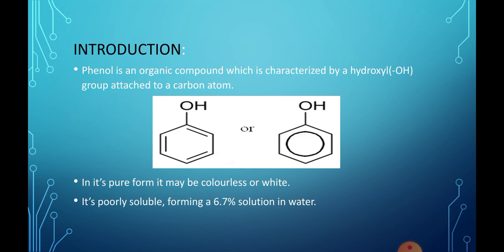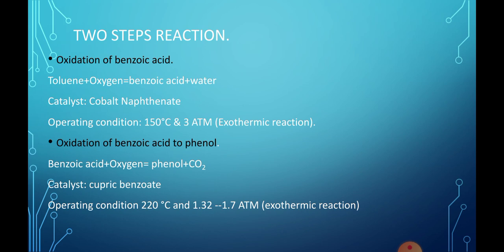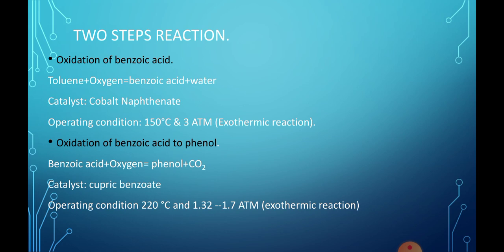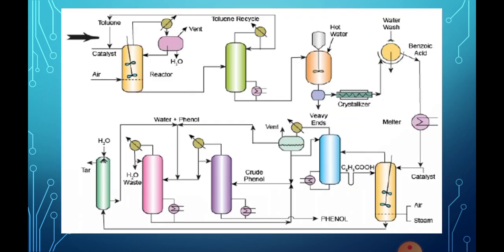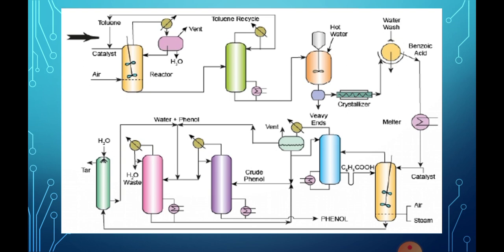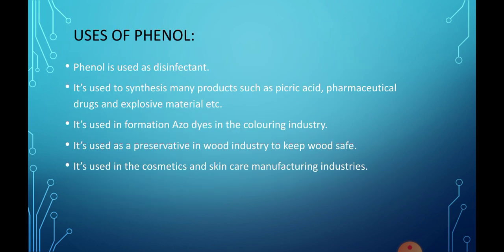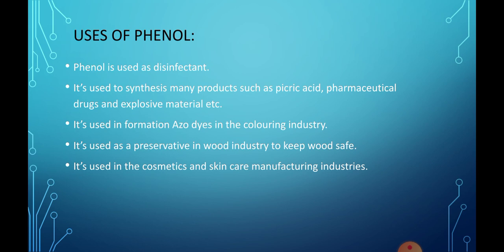production of phenol via toluene